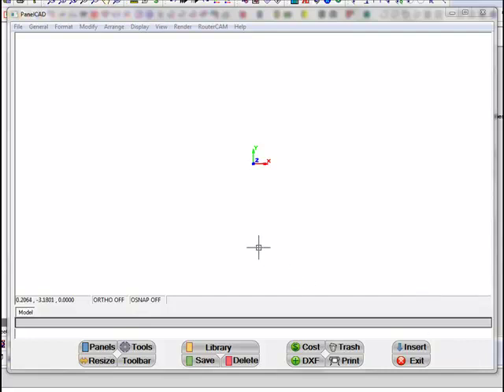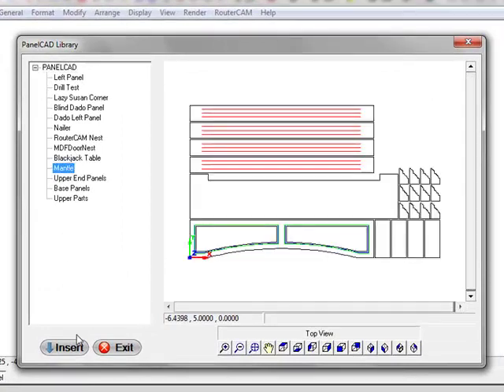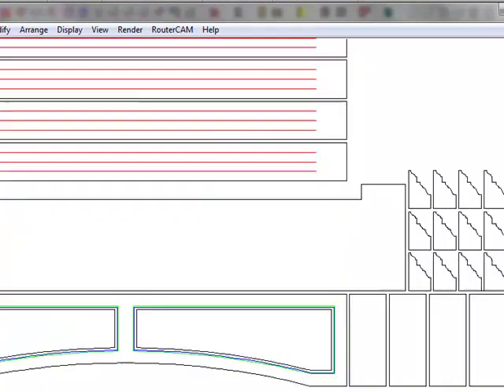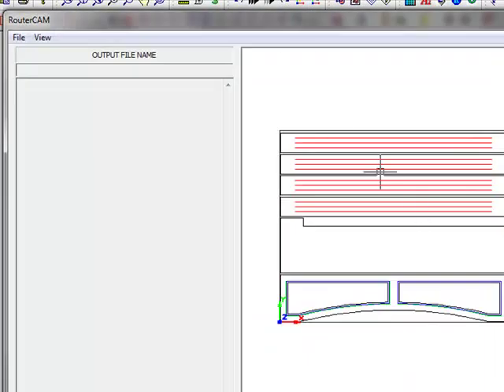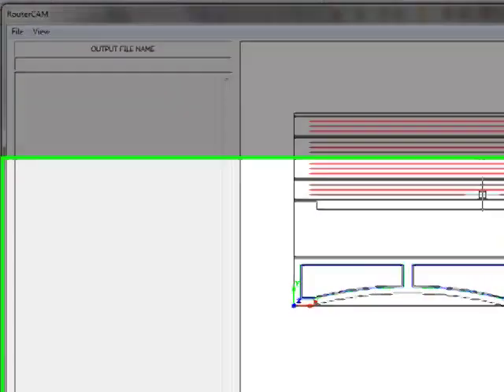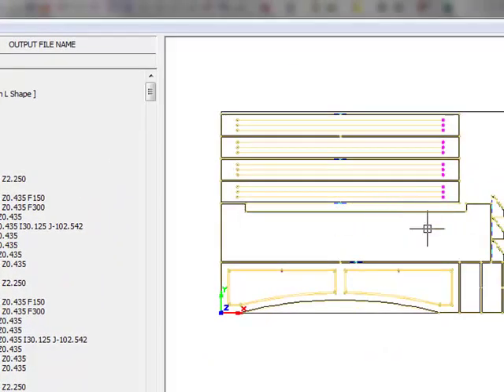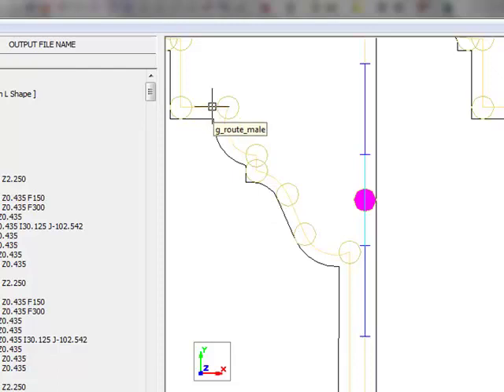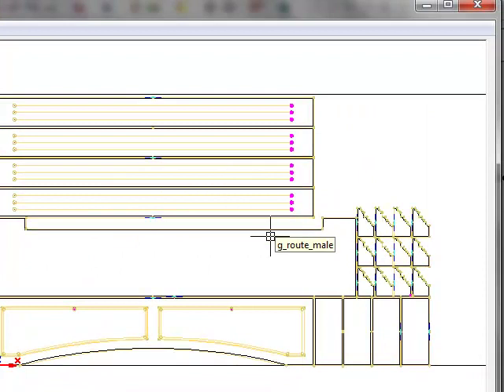Mantle Created in RouterCAM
Processing a mantle created in RouterCAD